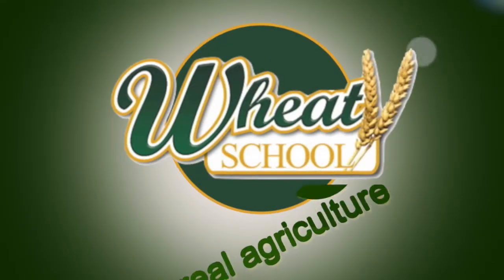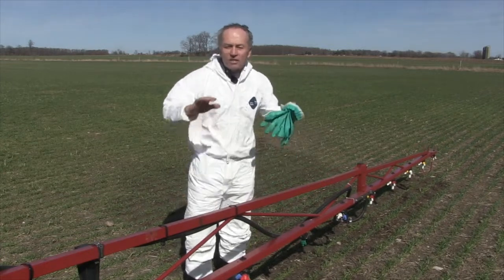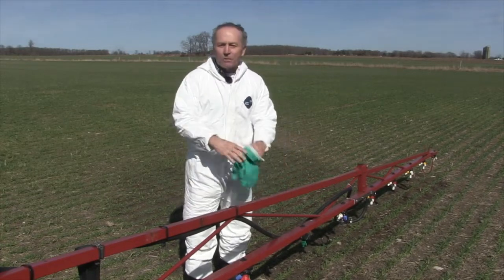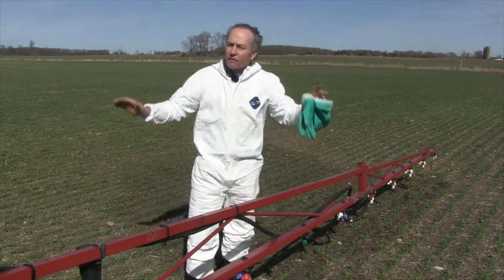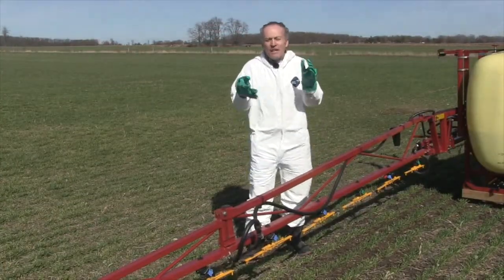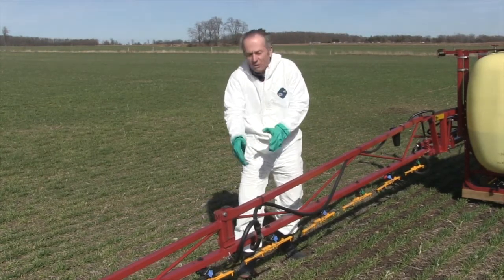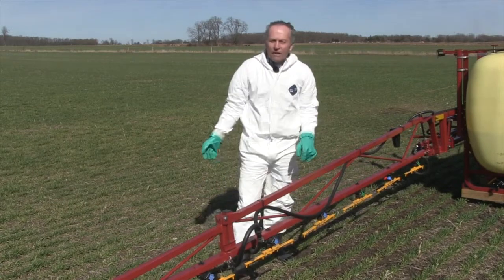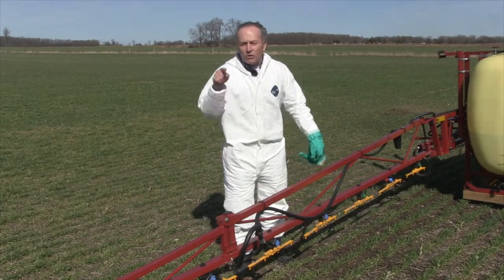Wheat School: Streamer Nozzles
Peter Johnson talks streamer nozzles in this episode of the Wheat School. Get more right here: